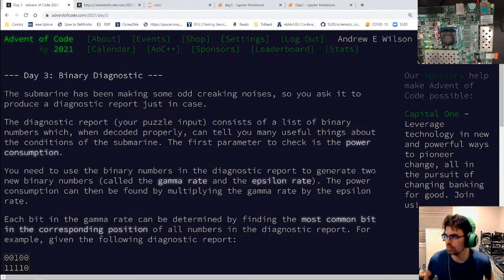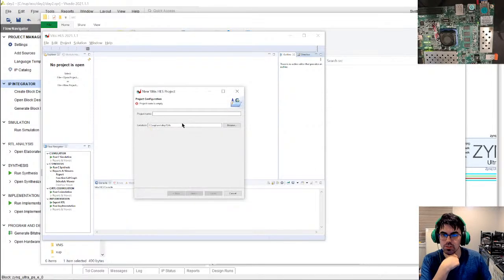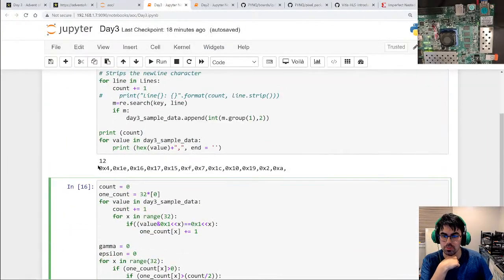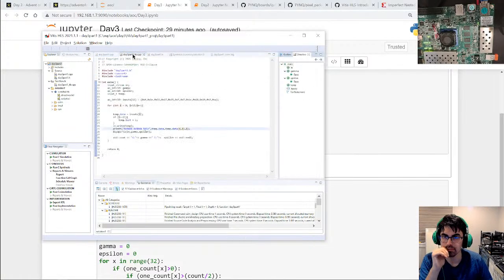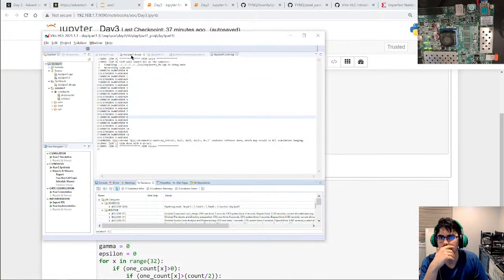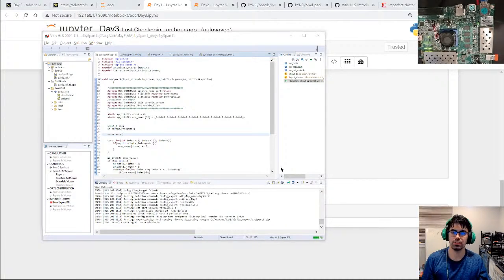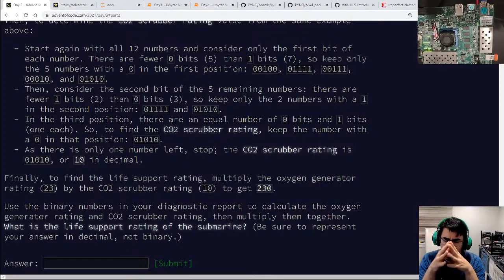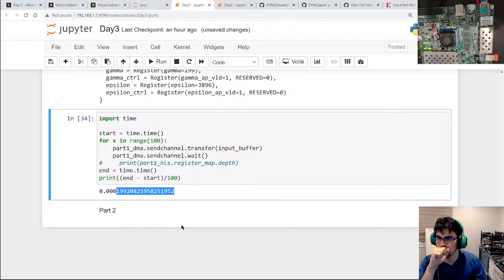Vitis HLS Advent of Code Day 3.0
HLS Advent of Code Day  3 on the ZCU104 PYNQ,.
When will it get more difficult?